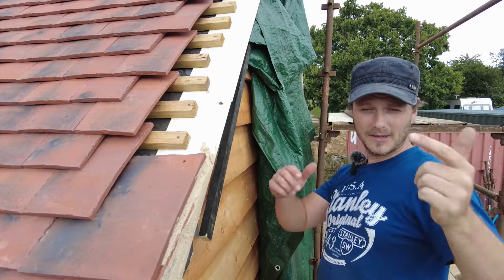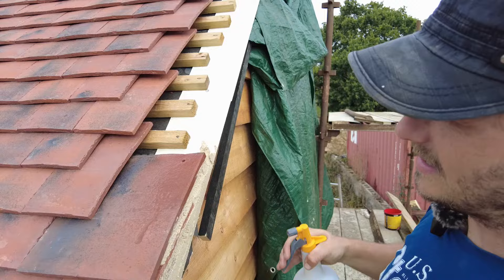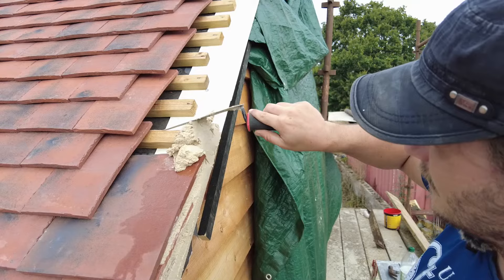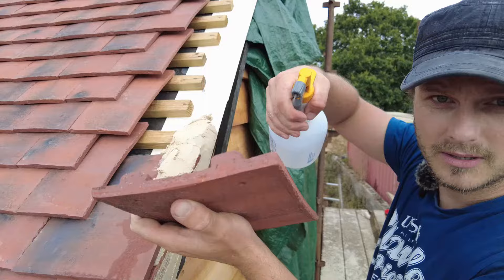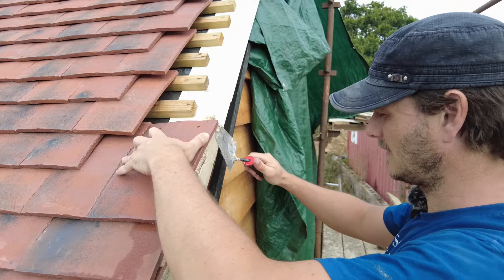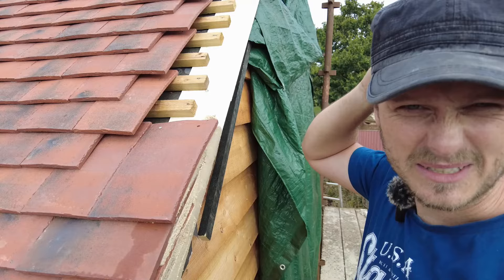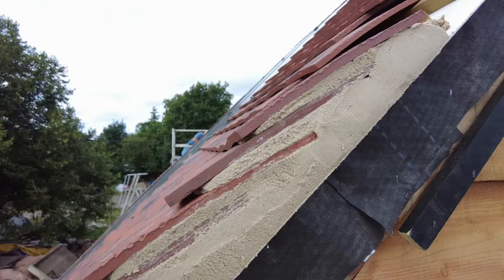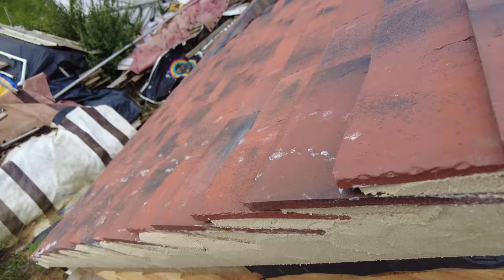How to Bed and Point roof Verge Tiles with Mortar - DIY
I'm a DIY'er that decided to tackle my own roof. Here's how I took on bedding and pointing the verge tiles. Hopefully this might help you.

So there's a few videos of how to do this, but from the comments I've seen, everyone appears to have done it wrong. I've produced this off the back of research into how it should be done. Please note, I am not a professional. Constructive comments are welcome.